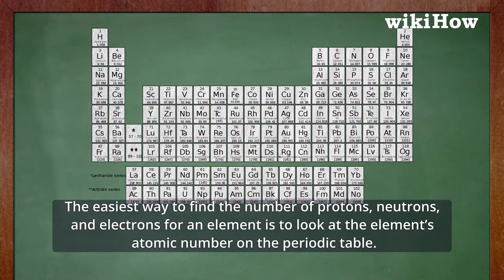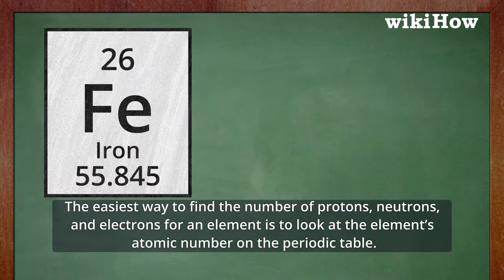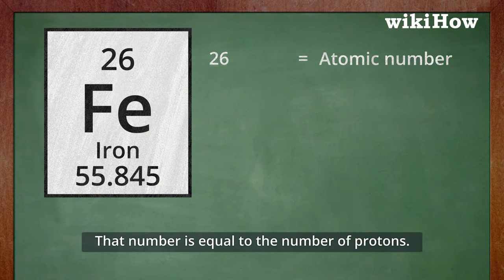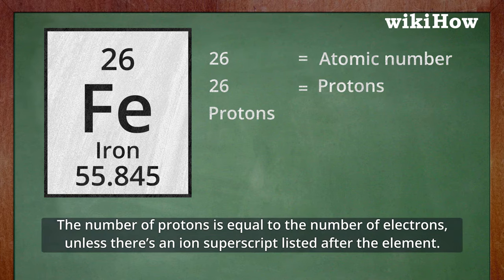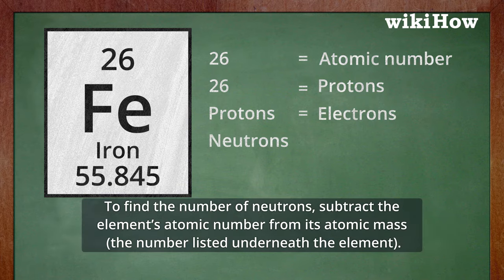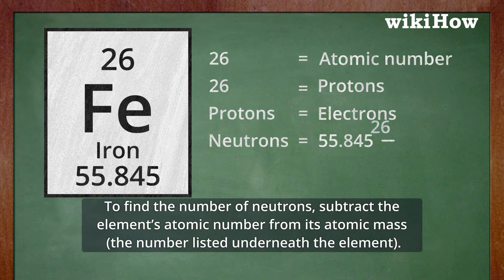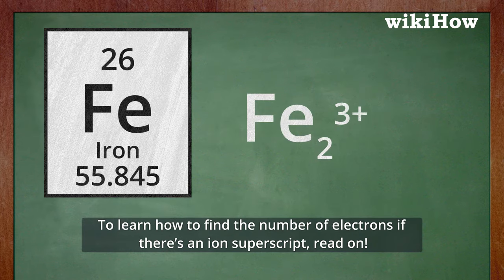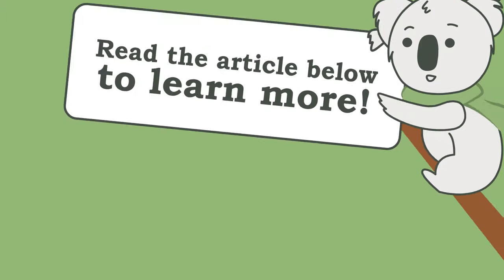How to Find the Number of Protons, Neutrons and Electrons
Learn how to find the number of protons, neutrons and electrons with this guide from wikiHow